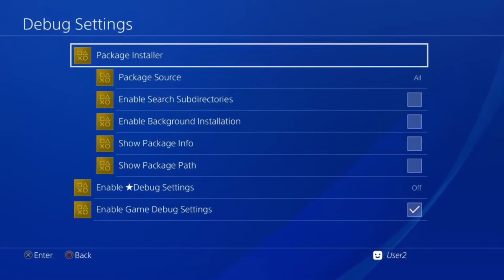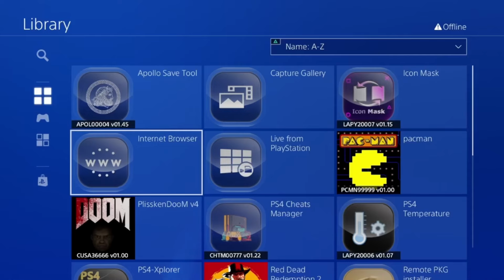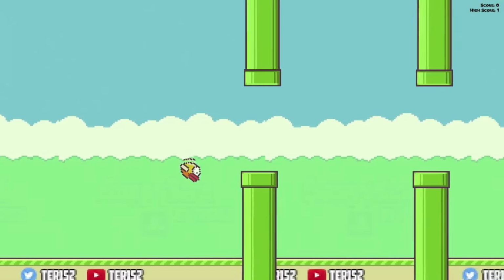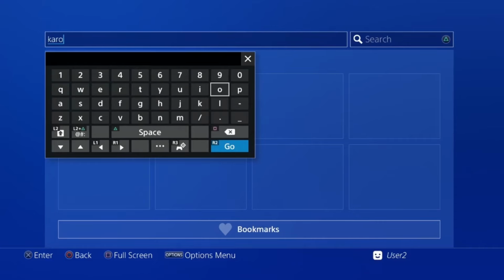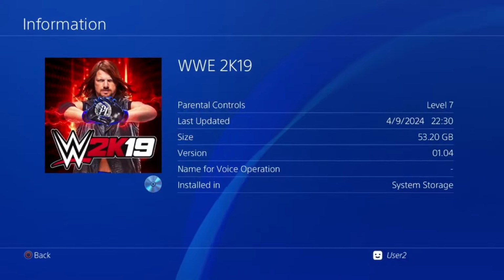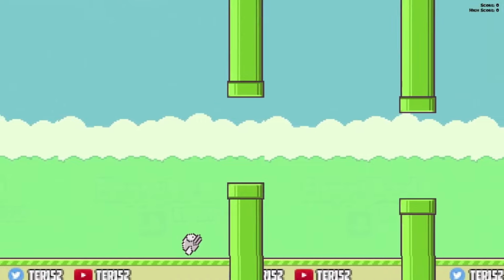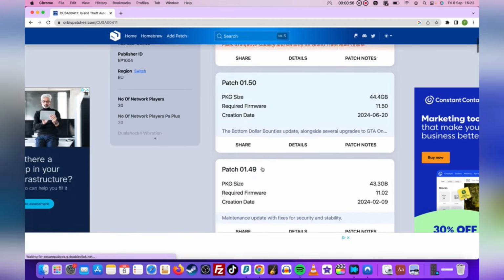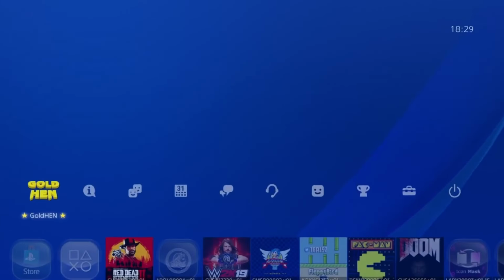6 Things to avoid after Jailbreaking your PS4 in 2024!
Here’s 6 things you have to avoid after jailbreaking your console! Always be careful when using your PS4 while it’s got goldhen installed to it as it puts the PS4 into overdrive!

LEAVE A LIKE FOR YOUR BOY✅

How To Jailbreak ANY PS4 In Under 3 Minutes In 2024! (EASIEST METHOD)